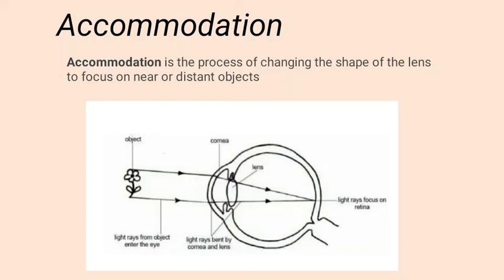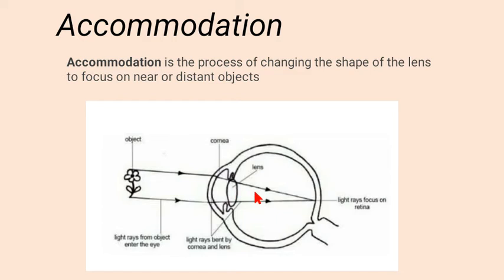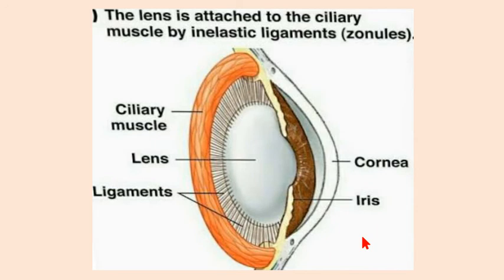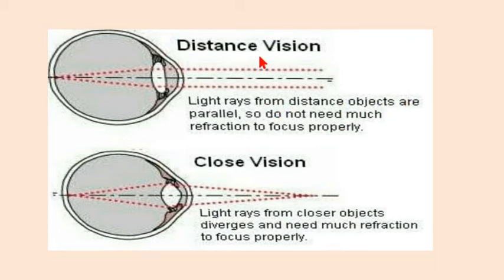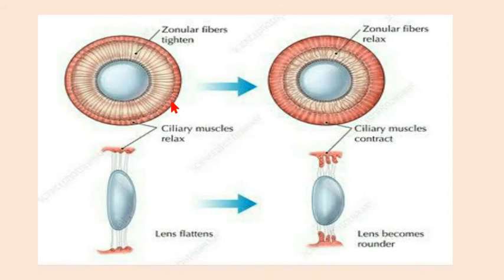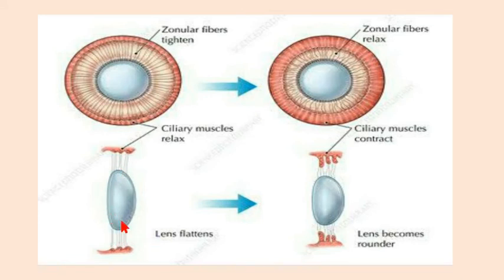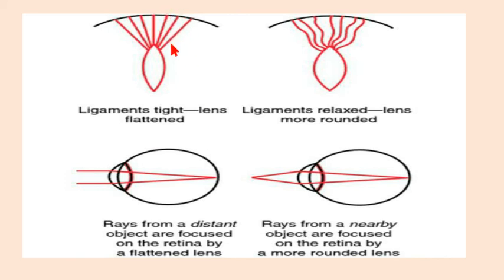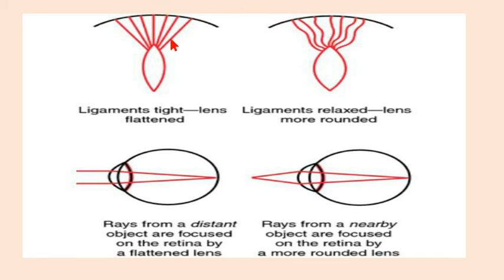Accommodation in Eye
Change in lens shape to focus on near and distant objects.